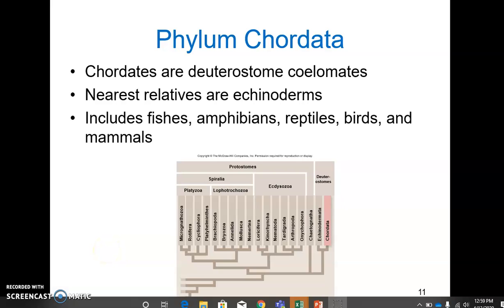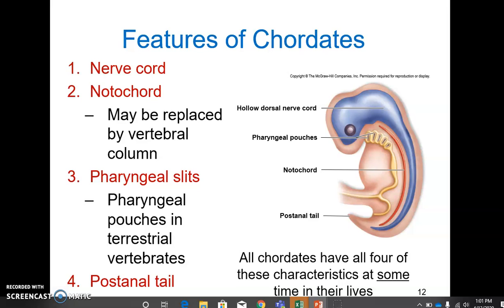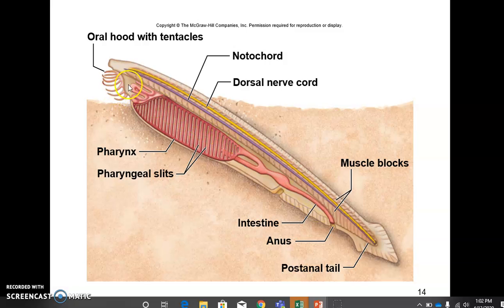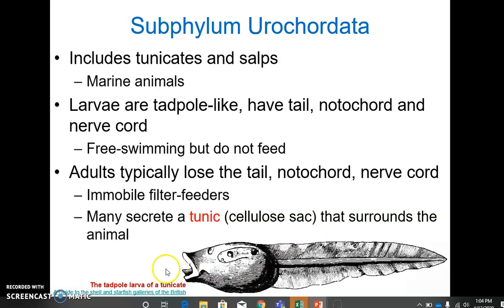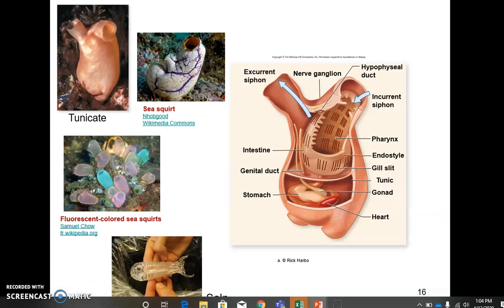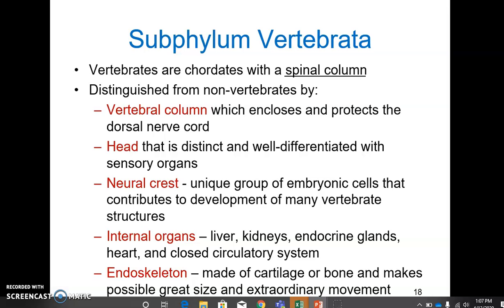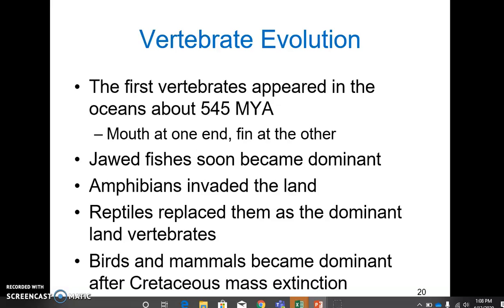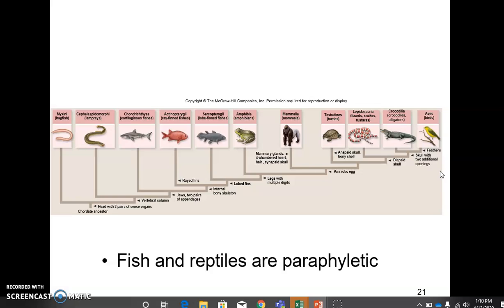Deuterostomes Part 2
Chordate overview, Subphylum Urochordata, Subphylum Cephalochordata